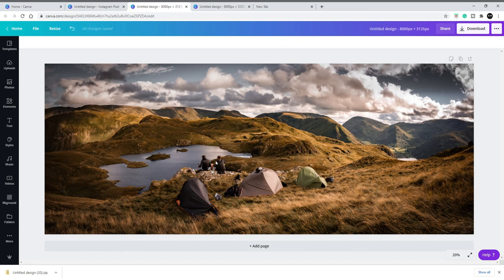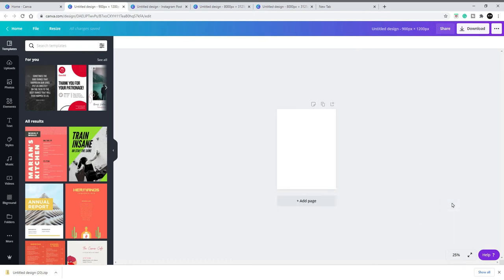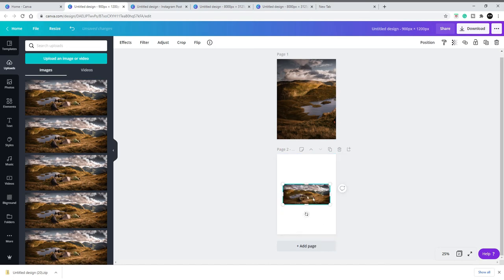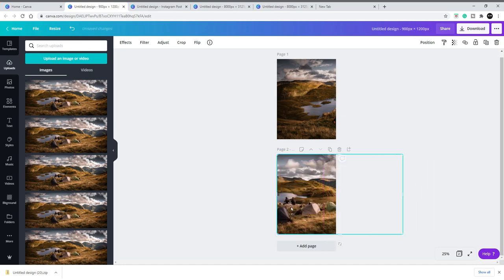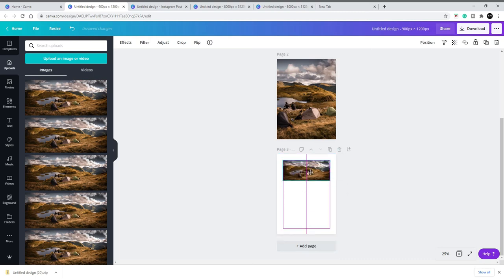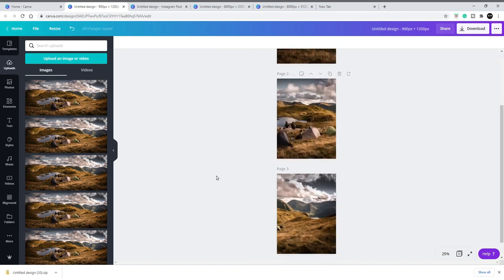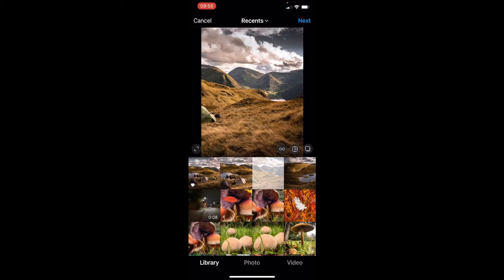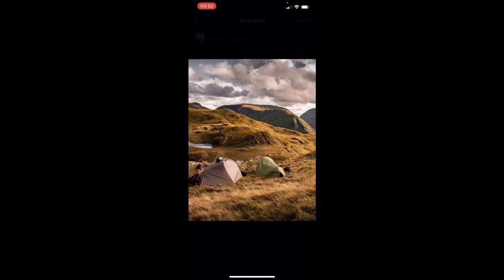How to split Panoramic pictures in Canva for Instagram Carousel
A quick and easy method to Split Panoramic images into multiple images to create a seamless Instagram Multi-post Carousel. No photo editing software is needed, all are achieved in minutes using Canva for free